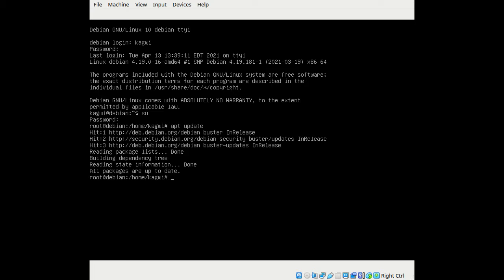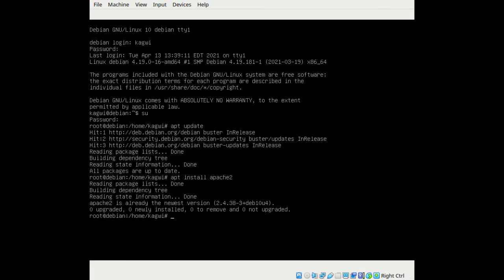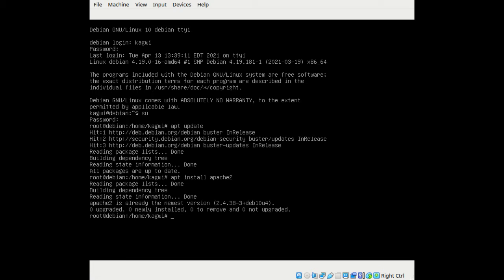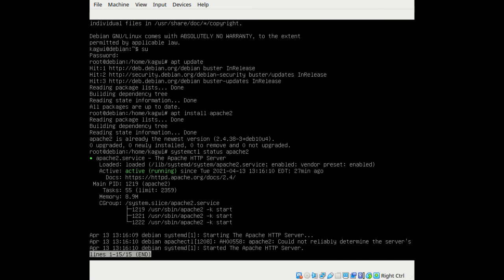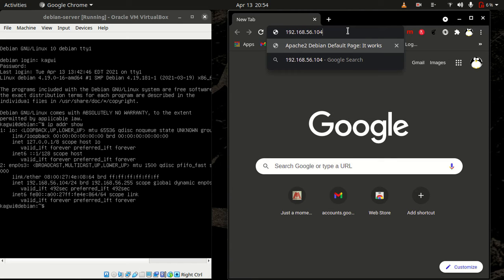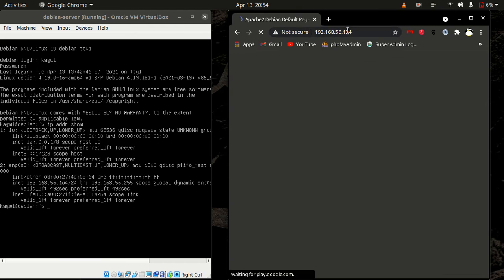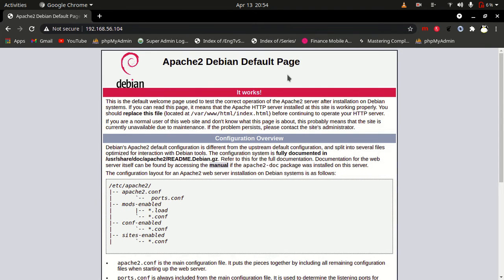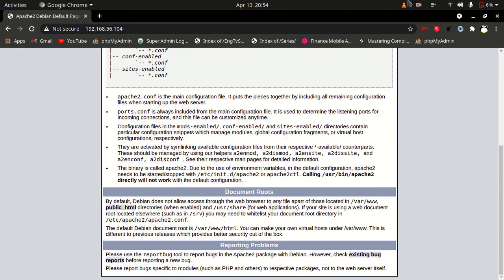Installing apache2 webserver